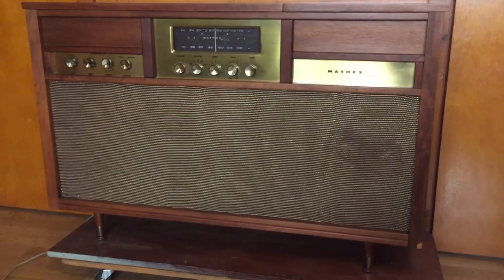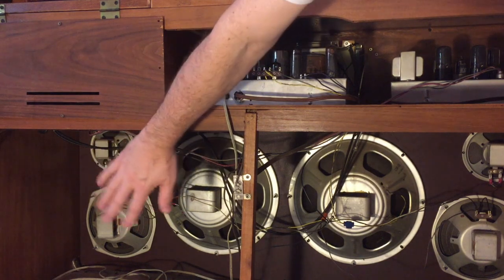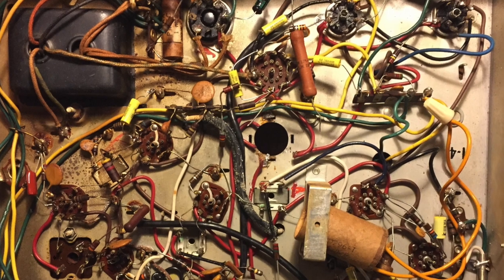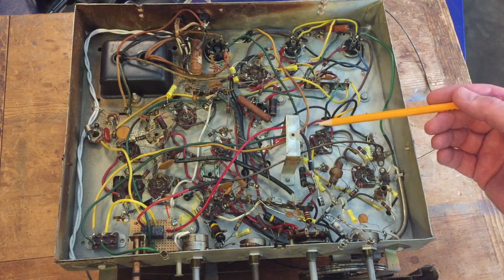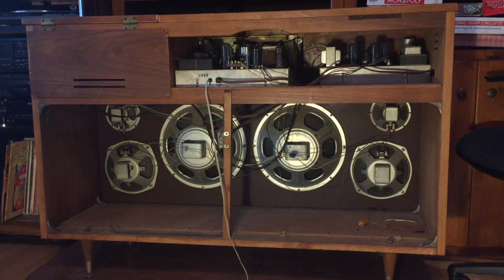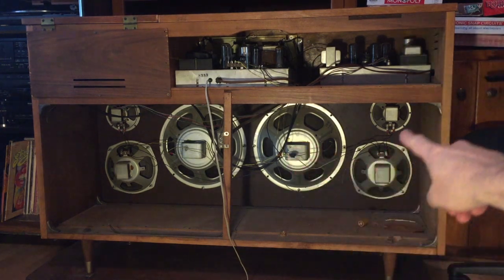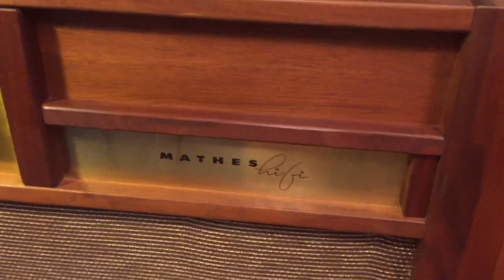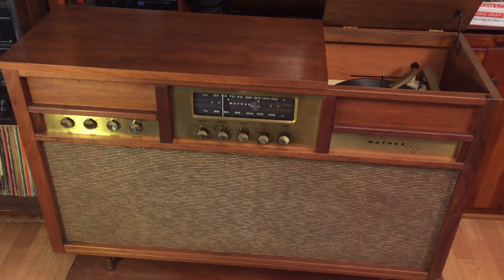Curtis Mathes HiFi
In this video, I give an overview of the repair work I performed on a Vintage Curtis Mathes HiFi from the late 1950's.

Amplified Parts, a source for repair parts for vintage amplifiers and electronics